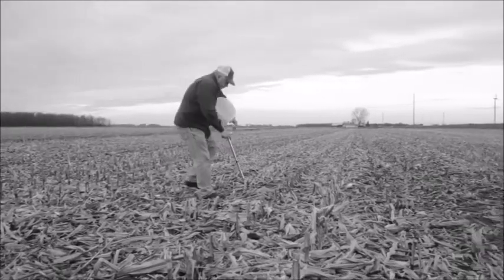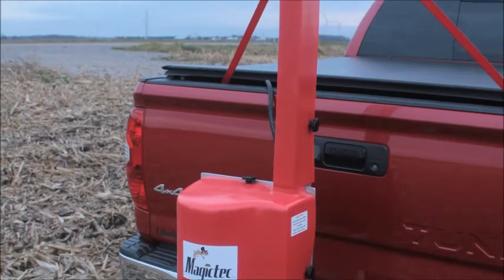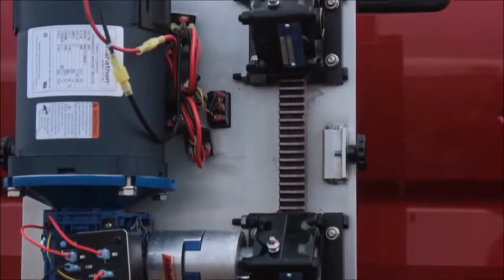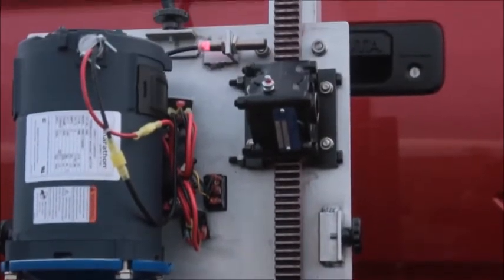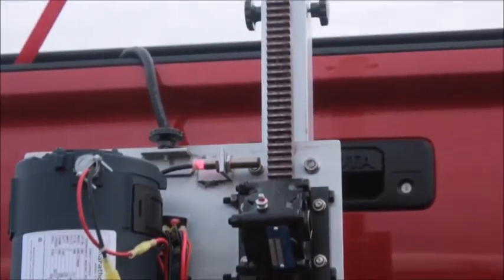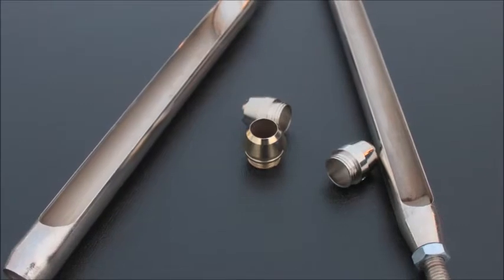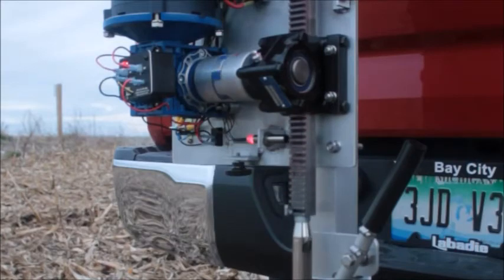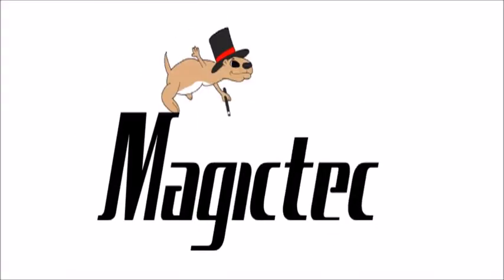Magictec Automatic Soil Sampler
Lots of changes have been made to the Magictec Sampler with a much faster cycle time, increased down pressure to get through harder soil, more reliable